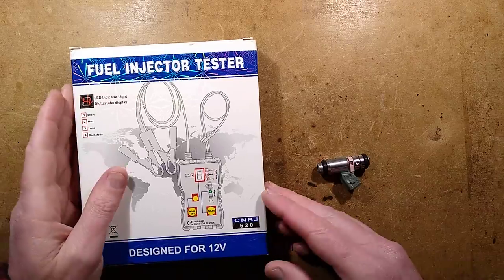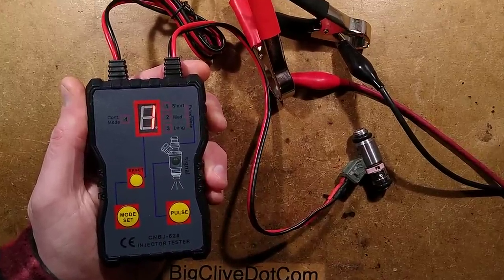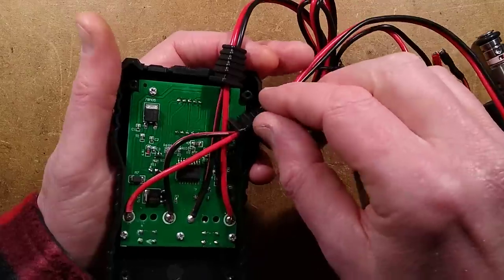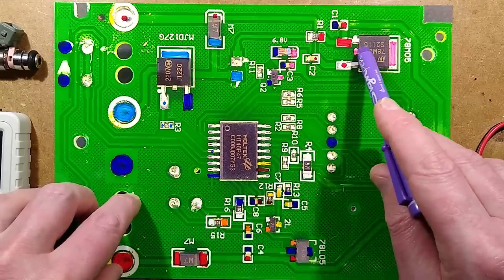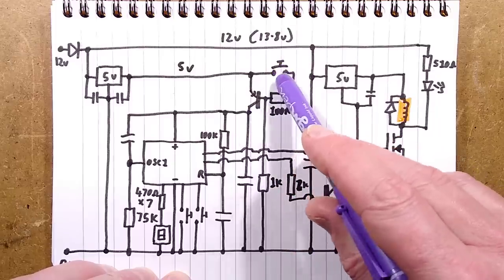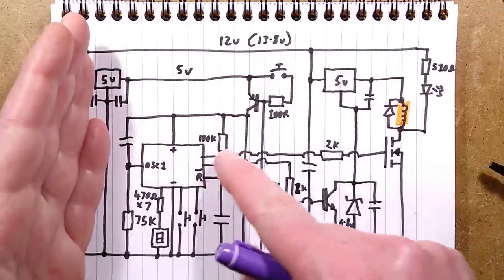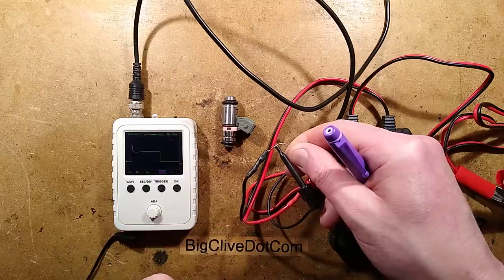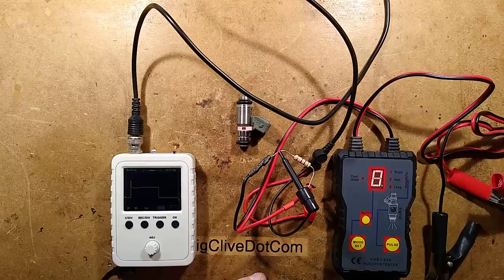Inside a fuel injector tester (with schematic)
More information from Andy Brown.   The reason the coil is driven with two voltages is not for reducing power dissipation.  It's apparently called Peak and Hold, and is to give the injector enough power to open quickly, but then reduces the current so that the lower magnetic field collapses quickly when turned off, so the injector closes faster.

A bit more probing does show 6.8V across the zener, but the voltage drop across the regulator is high and gets even higher under load.  With no load the regulator was putting out 12V, but with a 10 ohm resistor as a load it dropped to 8V as shown on the oscilloscope.

The oscilloscope I used is a very basic single-channel DSO150 unit that I chose to use purely for it's very simple controls.

In use a fuel injector is fed a pressurised supply of fuel and gates it into the cylinder as a fine mist electrically.  Common failures are blocked nozzles resulting in low fuel volume or a coarse spray pattern.  The injectors can often be cleaned and fitted with new inlet filters.

This unit causes them to fire so that you can either hear them click, or observe the quality of the fuel spray.  The full size garage units have the injectors in a chamber so they can be observed operating, and the really posh units monitor the fuel throughput too.

I do plan on taking the injector apart too, but it is both welded and crimped shut, so that's going to be a dremel job.